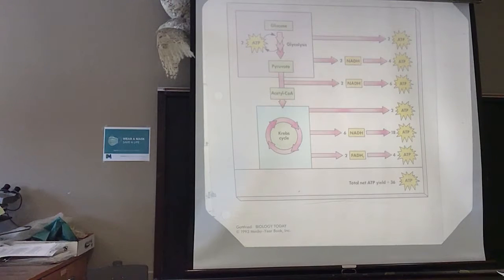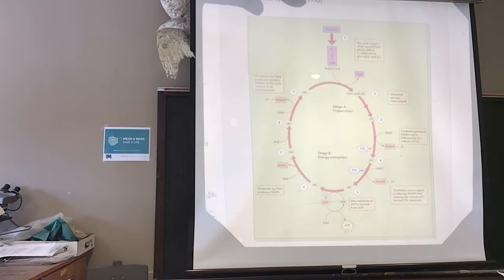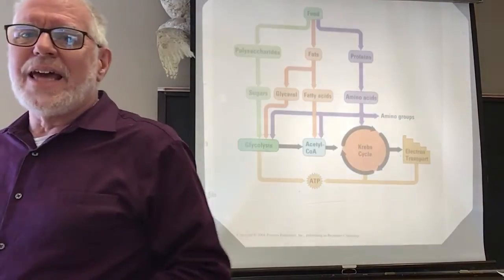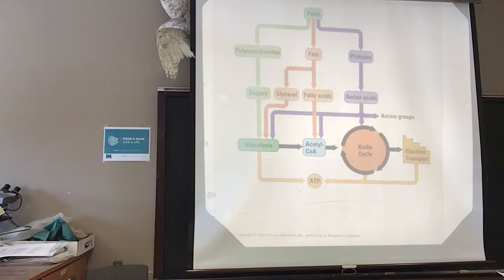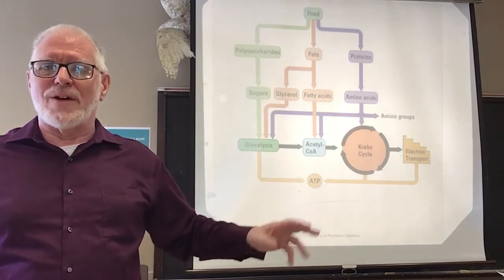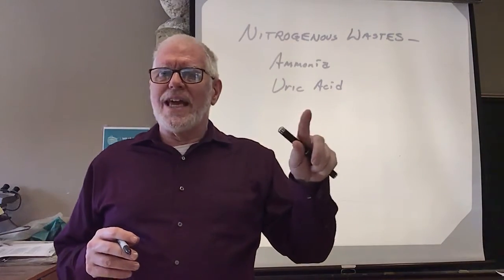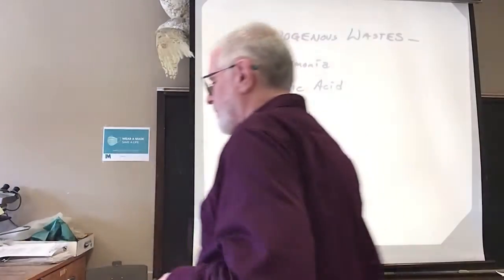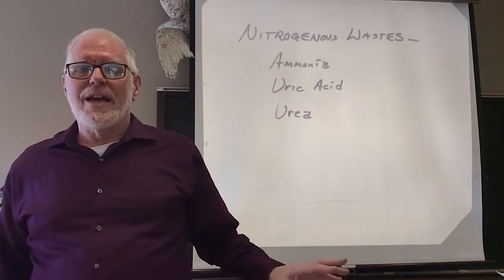General Biology - Chapter 1-7 - Biological Energy Systems - Part 5 - Respiration 3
00:00 Aerobic Respiration Review
02:30 Lipids
03:00 Proteins
03:40 Nitrogenous Wastes
05:30 Variants
08:15 Oxygen Debt